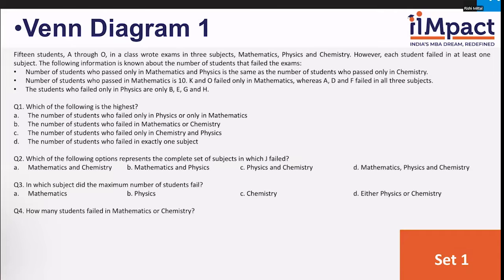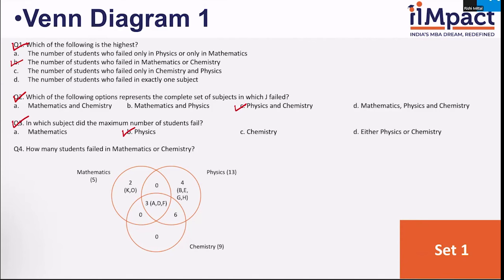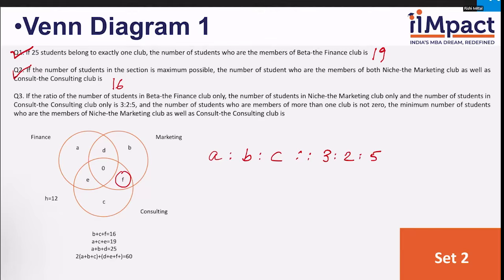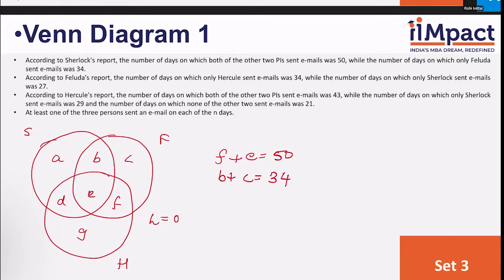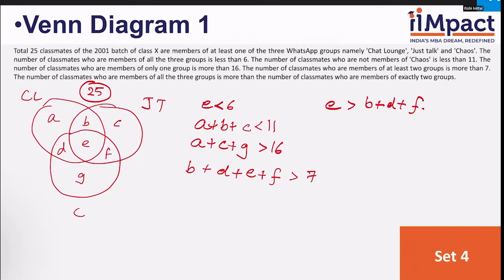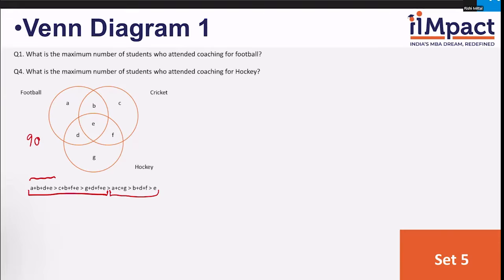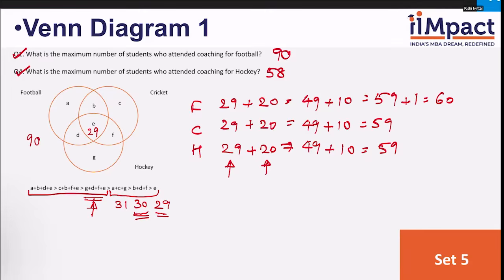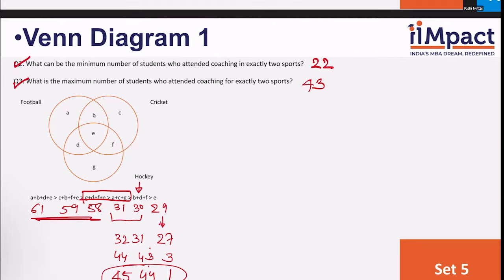CAT 2025 | DILR Revision | Part 1 | Venn Diagram 1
Master Set Theory & Venn Diagrams like a pro.
In this lecture, we break down one of the most conceptually tricky yet frequently tested areas of CAT LRDI — Venn Diagrams.

✅ Covers all fundamental and advanced types (3-set, complex overlaps, minima maxima)
✅ Learn systematic approaches to reduce errors and save time
✅ Includes handpicked CAT-level examples and mock-style sets
✅ Understand when to apply equations, tabulation, or direct visualization

🎯 Designed and taught by 100%ilers, this session ensures you’ll never get confused between “only,” “at least,” and “exactly” again — concepts that make or break accuracy in LRDI.

🧠 Ideal for:
CAT, XAT, IIFT, NMAT & other MBA aspirants targeting 99%ile+ in LRDI

🔥 Taught by:
Rishi Mittal (CAT 2019 – 100%ile)

💡 Watch till the end to master the logical framework behind every Venn Diagram question — and learn how toppers visualize data before even putting pen to paper.